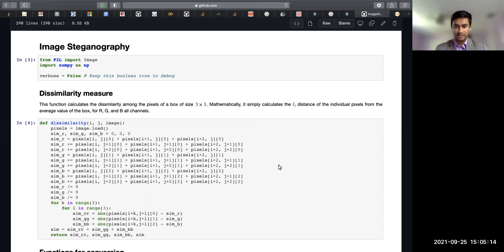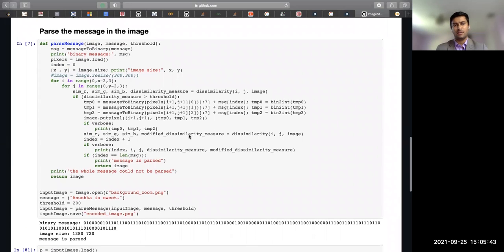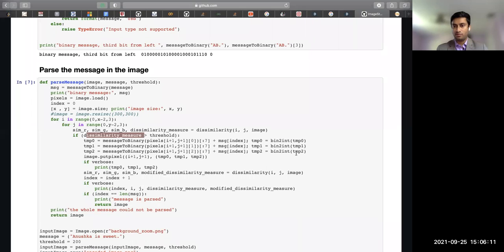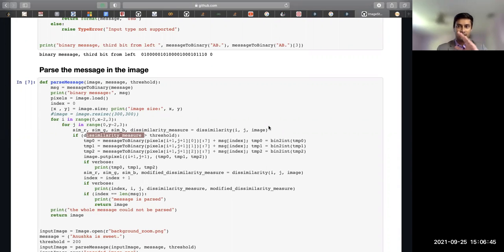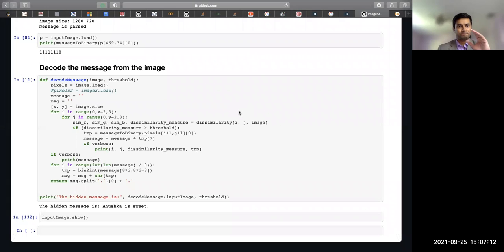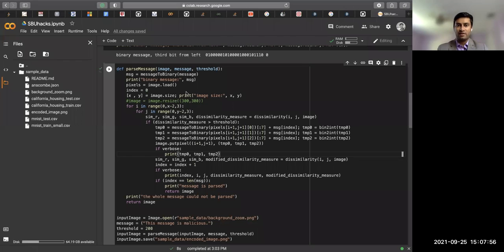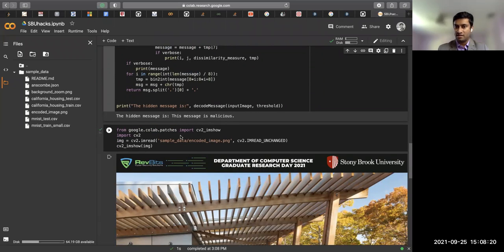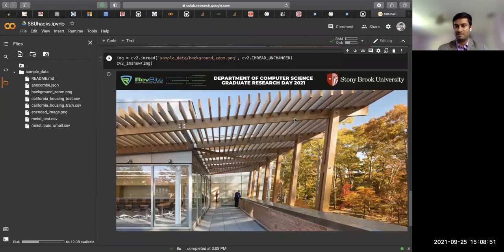Image Steganography (SBU Hackathon)